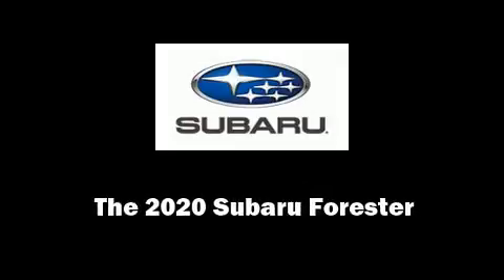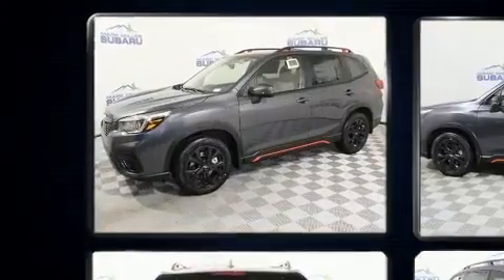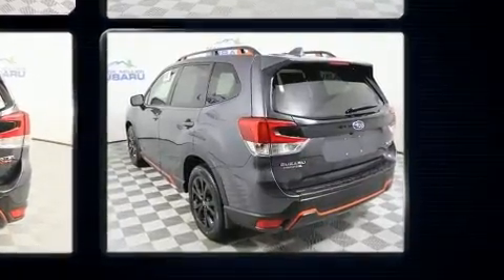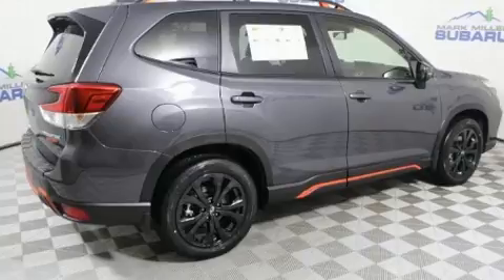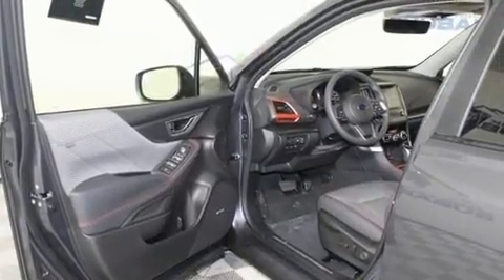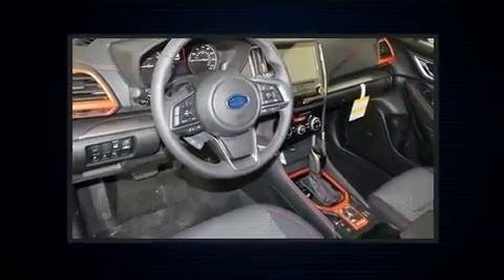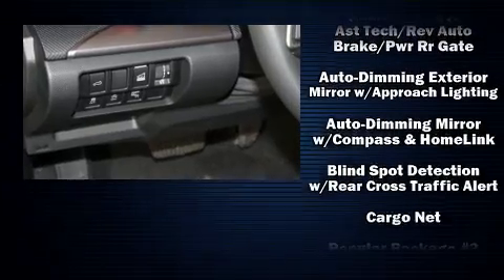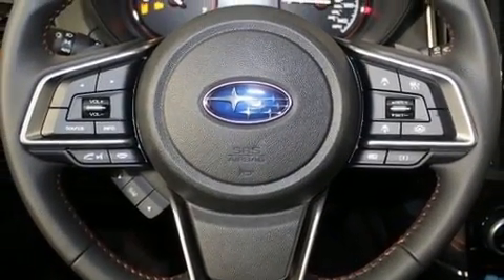2020 Subaru Forester Sport in Salt Lake City, UT 84115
Sensibility and practicality define the 2020 Subaru Forester. Under the hood you'll find a 4 cylinder engine with more than 170 horsepower, and for added security, dynamic Stability Control supplements the drivetrain. A wealth of standard features means that you no longer have to sacrifice. Such as cruise control, a tachometer, a built-in garage door transmitter, an outside temperature display, heated door mirrors, a power rear cargo door, an overhead console, and much more. For drivers who enjoy the natural environment, a power moon roof allows an infusion of fresh air. Subaru ensures the safety and security of its passengers with equipment such as: dual front impact airbags, head curtain airbags, traction control, brake assist, a panic alarm, an emergency communication system, and 4 wheel disc brakes with ABS. Our sales reps are knowledgeable and professional. They'll work with you to find the right vehicle at a price you can afford. We are here to help you.